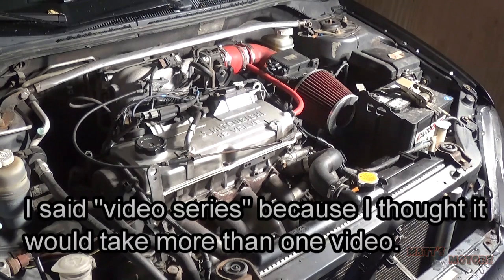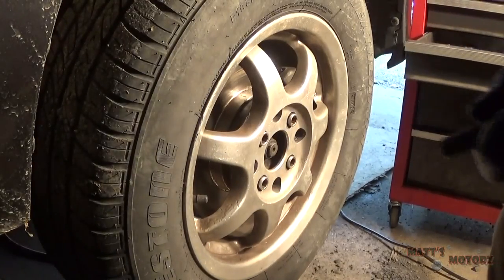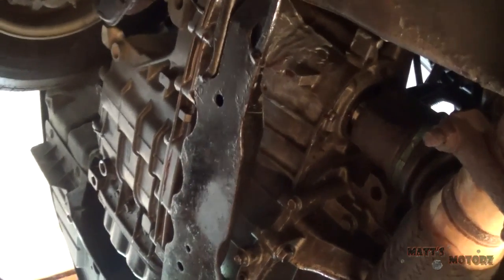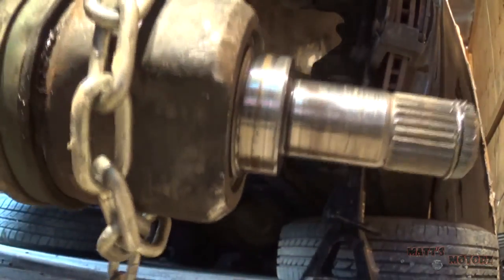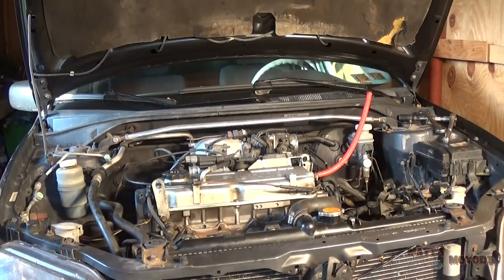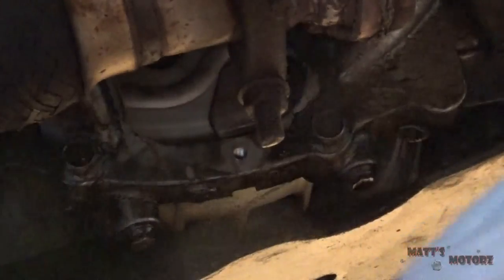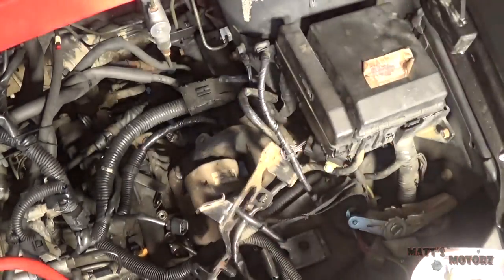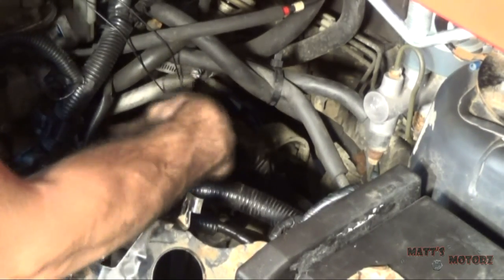Transmission Removal [2002 Mitsubishi Lancer]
In this video, I show how to remove the transmission on this 2002 Mitsubishi Lancer.  I am removing it because I am going to rebuild it as well as I need to replace the rear main seal.